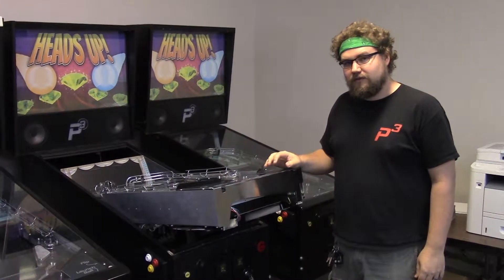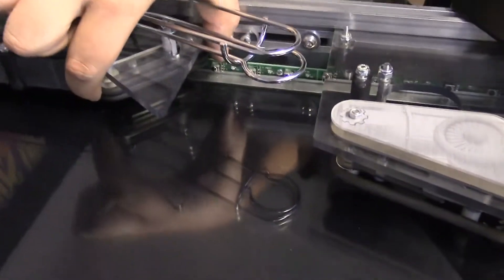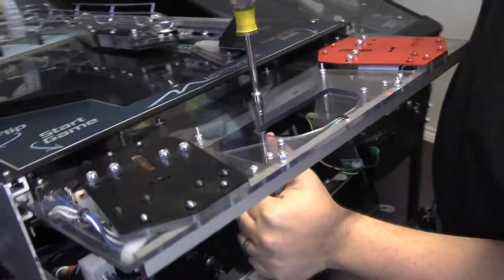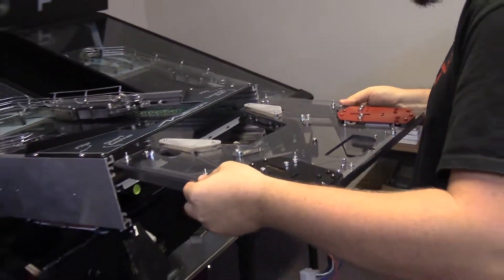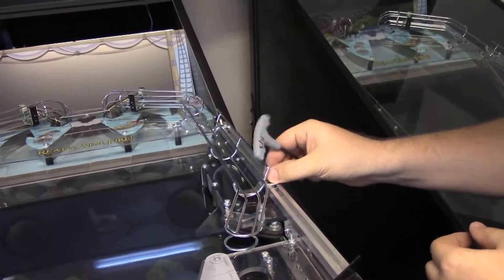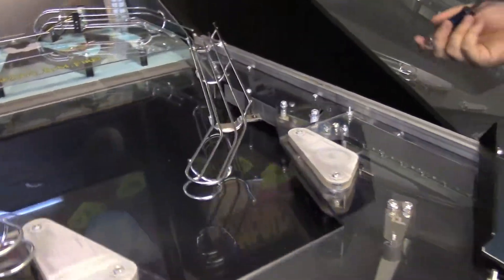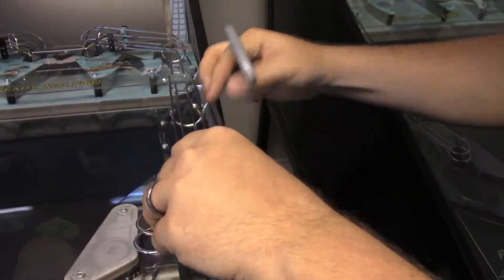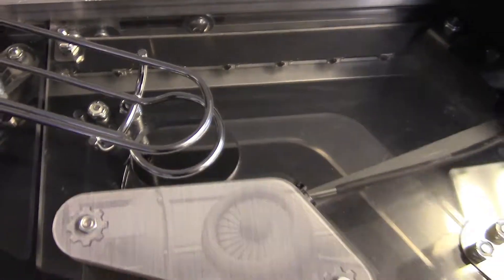P3 Learning Series - Mechanical Difficulty Adjustments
This tutorial shows how to change some of the mechanical difficulty adjustments on Multimorphic's multi-game pinball platform, the P3:

- Installing a center post between the flippers
- Changing the position of the inlane/outlane divider post
- Adjusting the outlane guide.